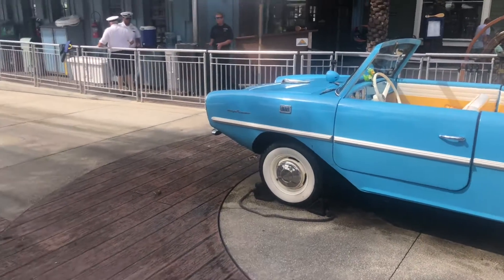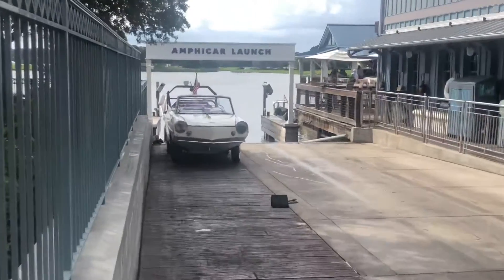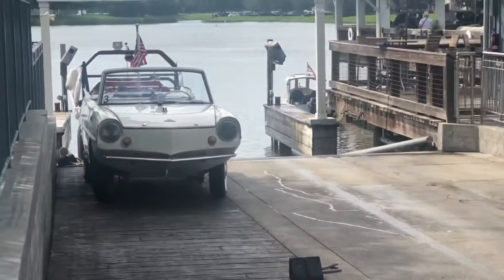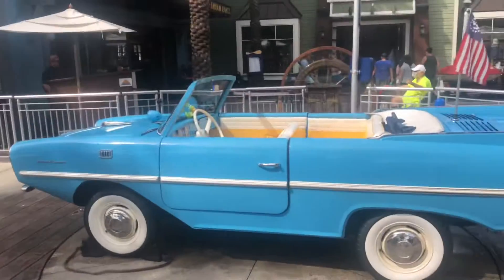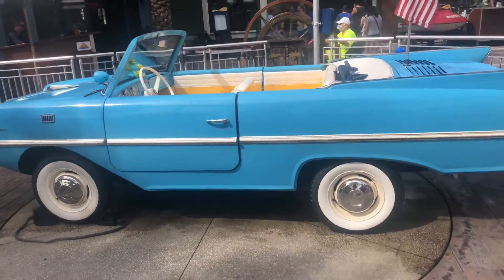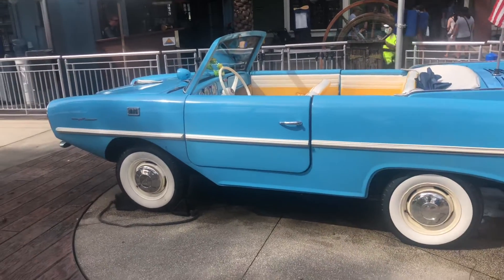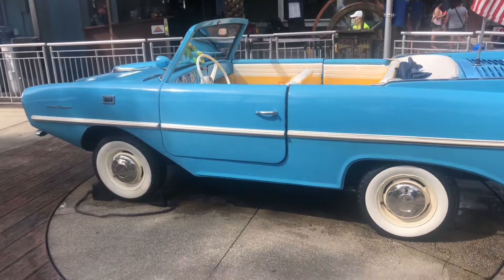Boat car Showing￼